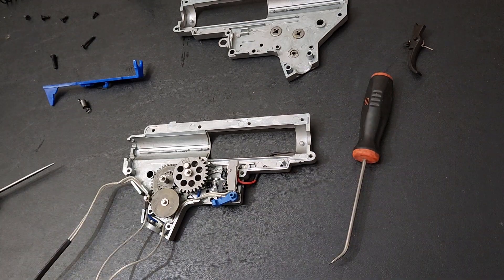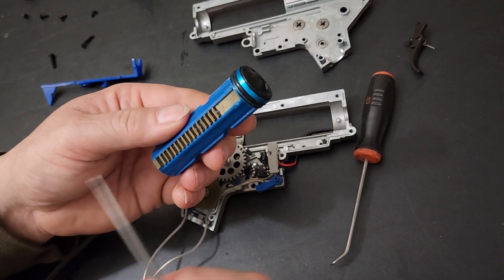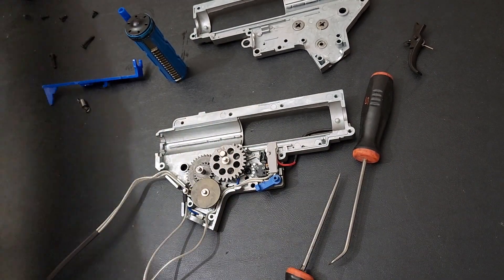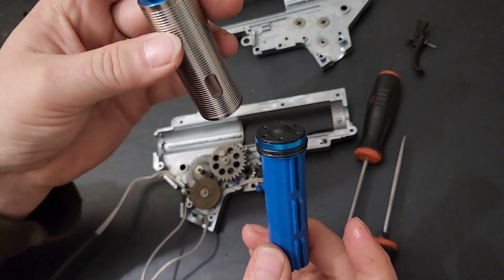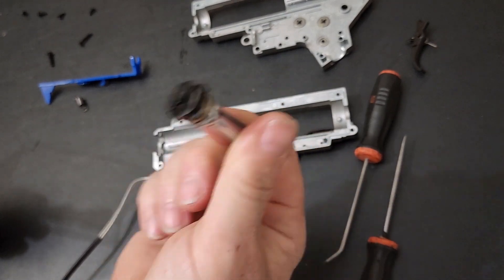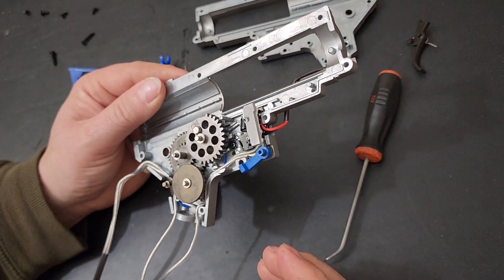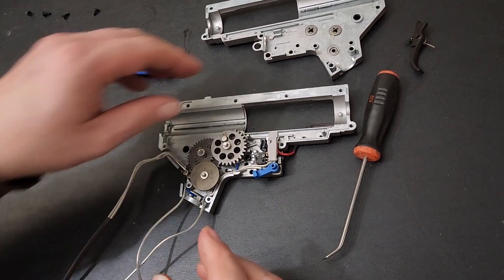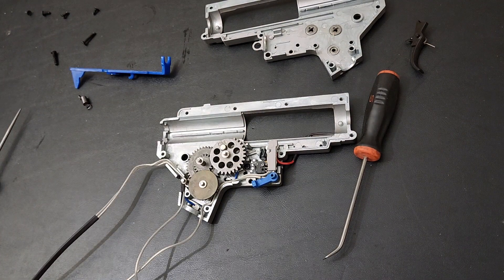CYMA Standard M4 Airsoft AEG Rifle w/ Built In Mosfet & Tracer Hop Up Part 2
Part 2 of the CYMA Standard M4 Airsoft AEG Rifle w/ Built in Mosfet & Tracer Hop Up review